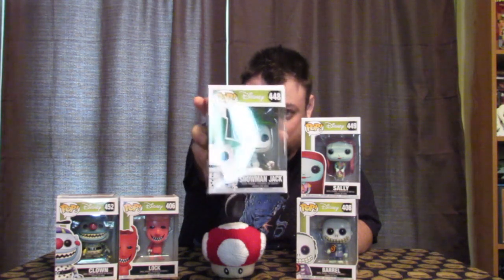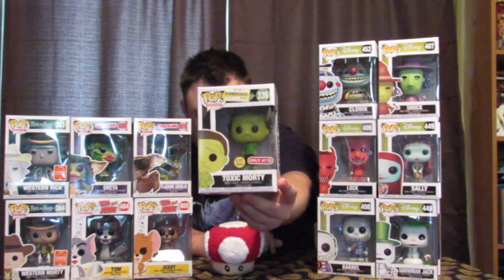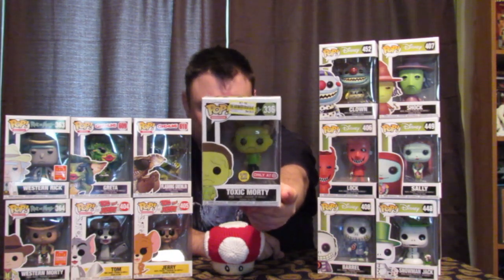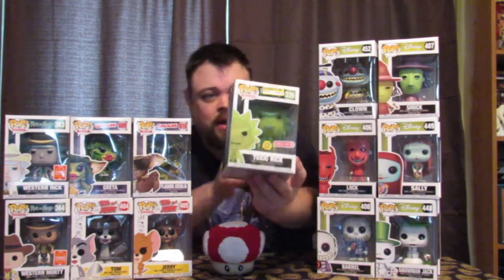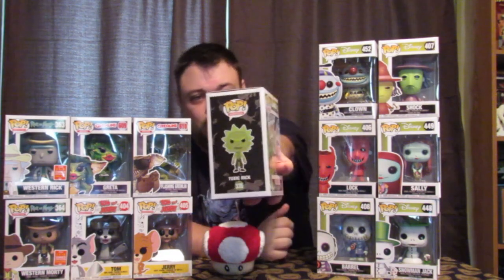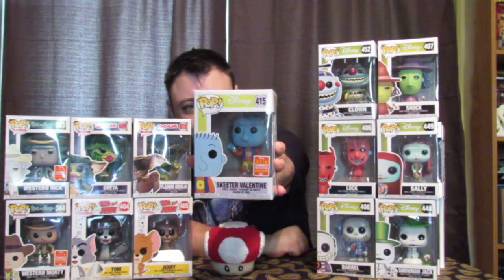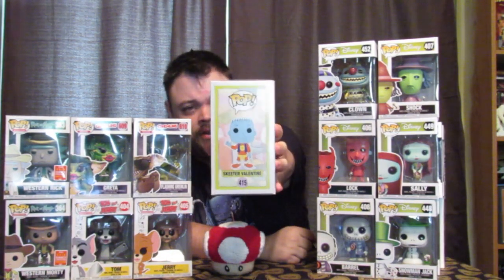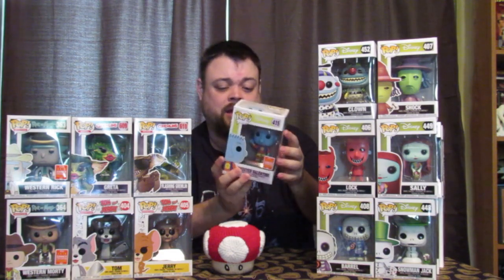Some Of Our Summer Funko Haul!!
Just wanted to make a video about some of the Funko items we got over the summer!!

The winner of the 100 subscriber giveaway will be announced in a video posted tomorrow 9/4!